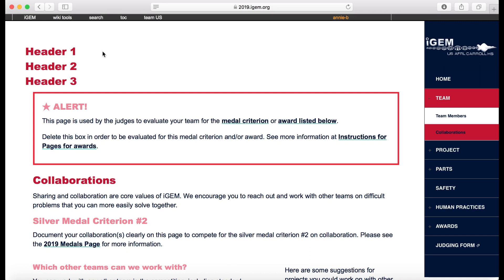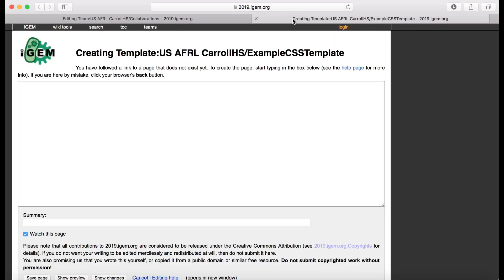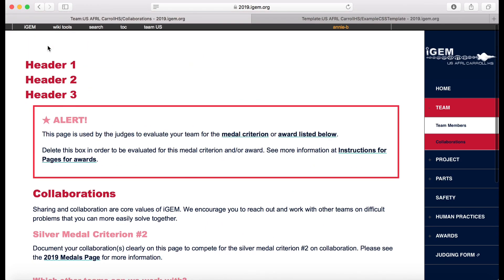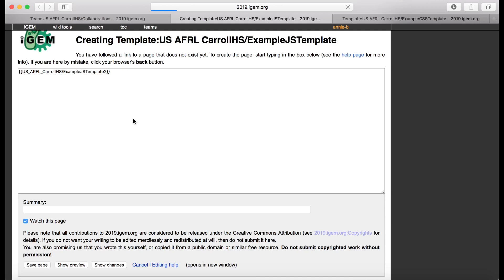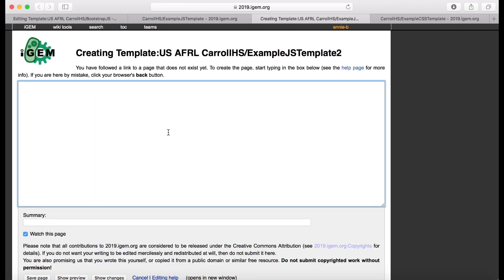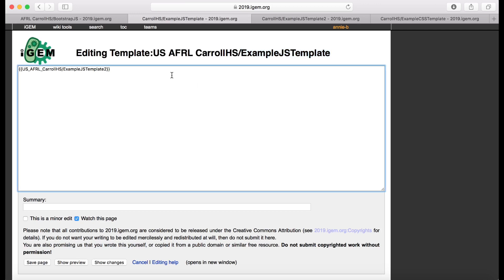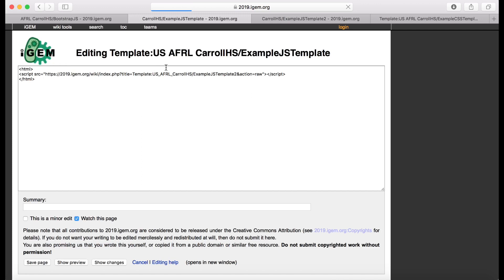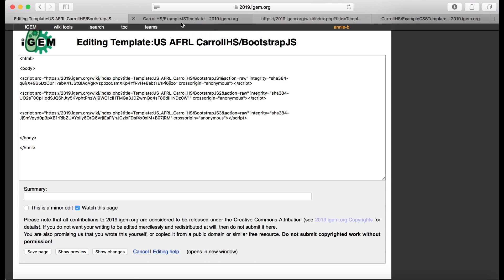How to iGEM Wiki #10 - Uploading Style Sheets (CSS and JavaScript)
The US AFRL CarrollHS team shows you how to upload CSS and JS style sheets to your wiki. See examples of how to use this in our Bootstrap video

Did you use this video? Would you like our wiki guide? Let us know: we'll send you our documentation and add you to wiki collaboration!